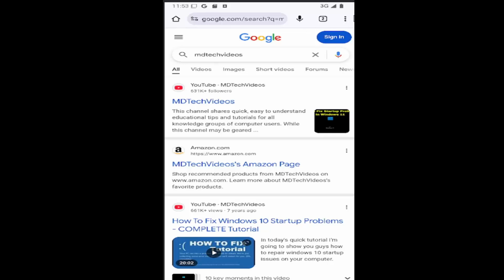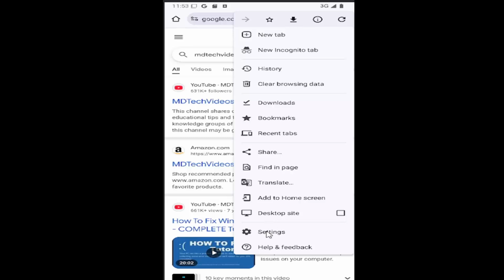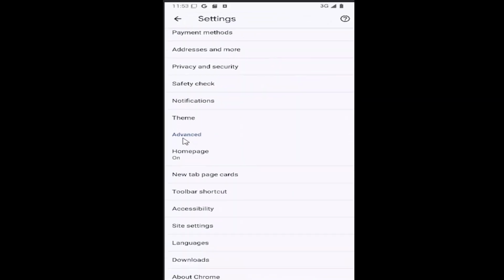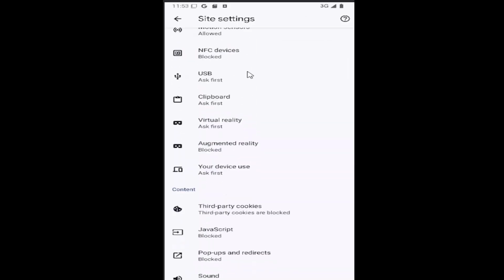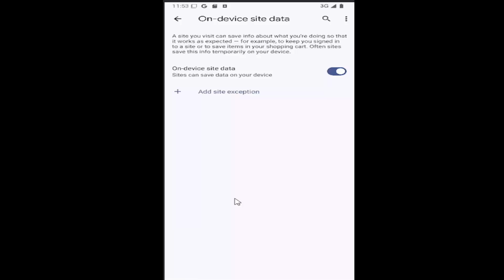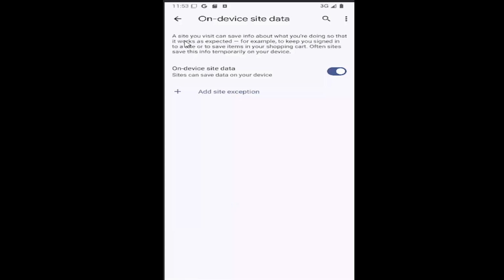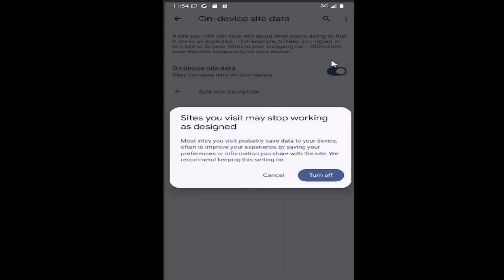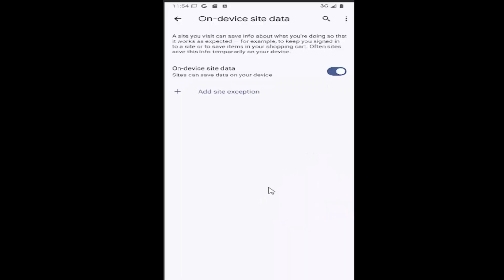How to Allow Sites to Save Data on Your Device [Tutorial]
This tutorial explains how to allow sites to save data on your device, enhancing your browsing experience by enabling websites to store preferences, login details, and other useful information. It walks through the simple steps to adjust your browser's settings, ensuring sites can store cookies and other data for a smoother experience. By following these instructions, users can enjoy personalized website features, faster load times, and improved functionality. This feature is ideal for those who want to maintain convenience and save time while navigating the web.

Issues addressed in this tutorial:
don't allow sites to save data on your device
allow sites to save data on your device chrome
how to save mobile data in computer
allow sites to save and read cookie data
allow access to your data
how to turn off allow access to device data iphone
disable allow access to phone data
allow access to phone data samsung
allowed to save data on your device chrome
how to change download settings to mobile data
chrome allow sites to save data on your device
how to save data on chrome
how to save all mobile data in laptop
allow this computer to access your phone data
allow access to phone data android
how to save data on chrome android